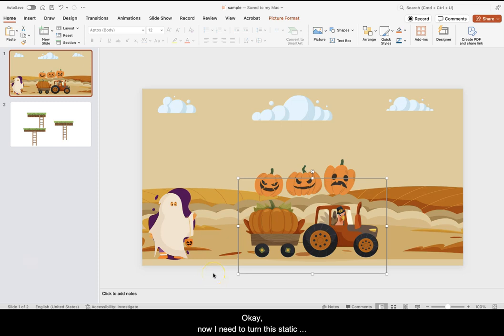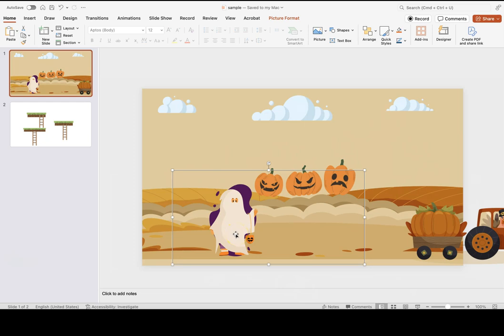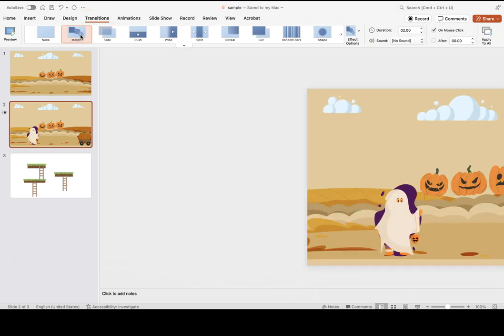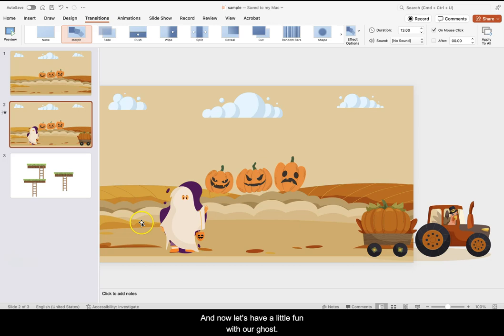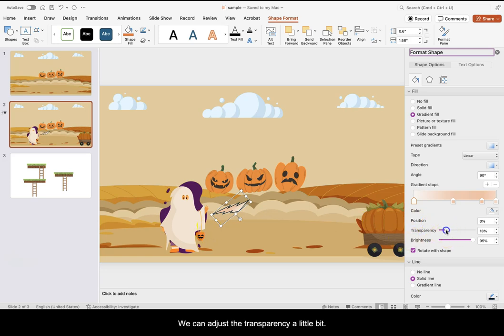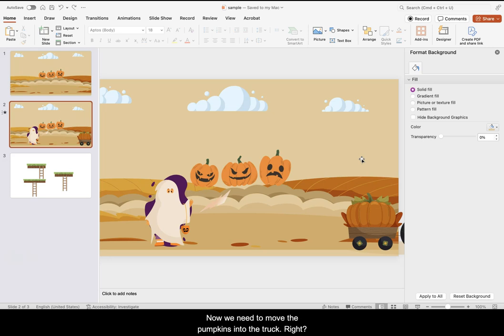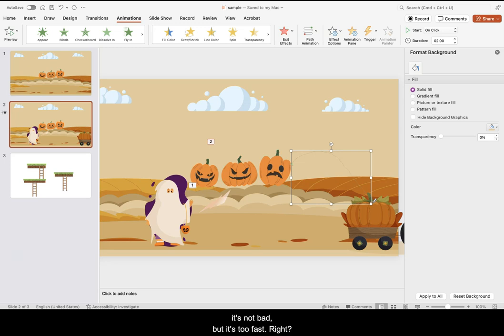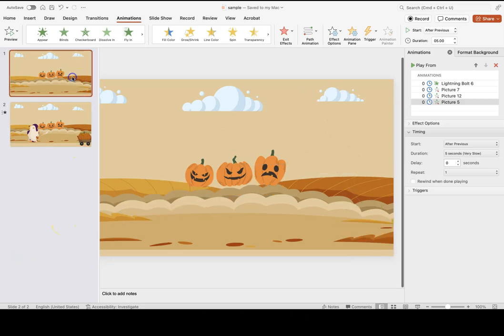Ep-2：How to Create Your Own Story Using PowerPoint (part2)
The video provides a step-by-step guide on how to use morph transition and path animation to turn a static image into an animation in PowerPoint. It includes tips on adjusting animation speed, adding sound, and automating the animation sequence.